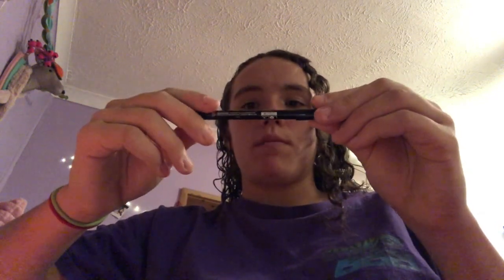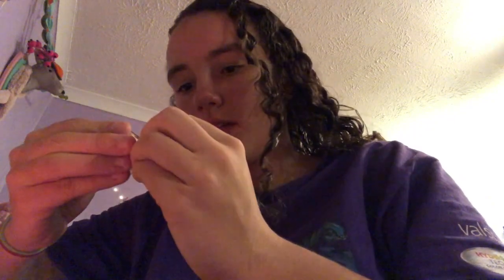VOLUNTEERING FOR A CAFE!!!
Hey guys🥖
I hope you guys enjoyed the video and my volunteer work. It was honestly a lot of fun and the food was good. I also snuck a little bit of Christmas shopping in all ready!

Follow my on VSCO for some cute photos of my life!!

✰ Kensy Jean

Well hope you enjoyed and see you soon!!!